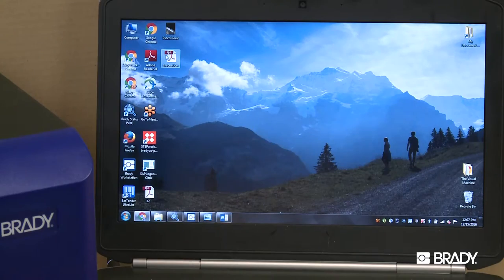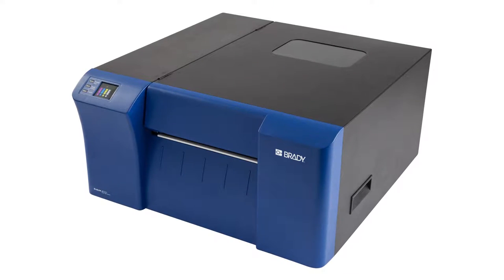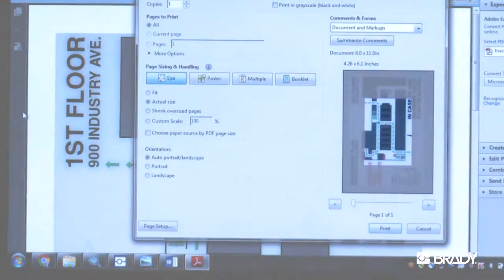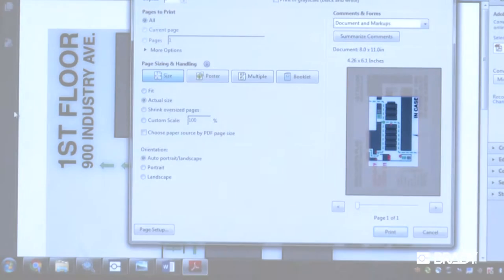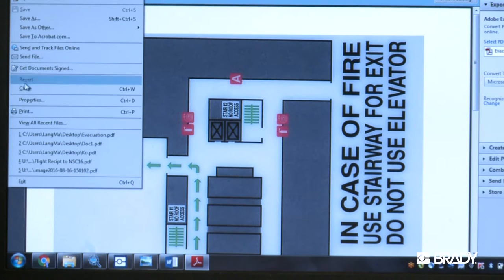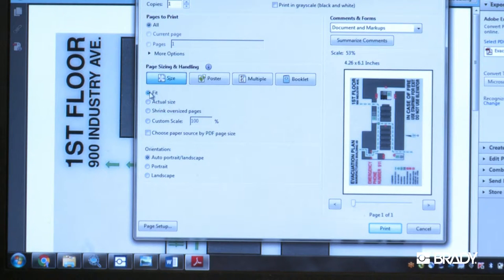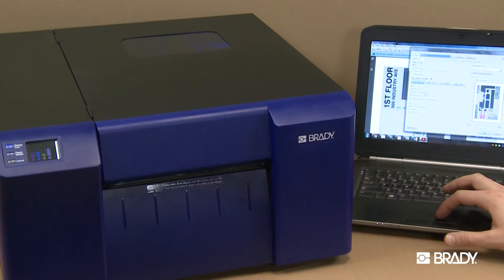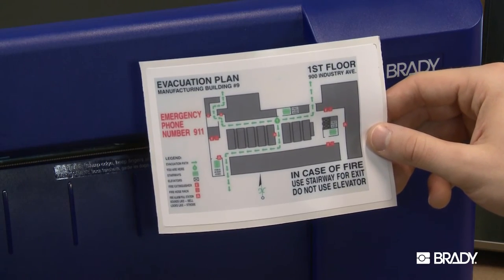BradyJet J5000 | How To Print From PDF And Microsoft Word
Did you know you can print labels from Microsoft Word and PDF on your BradyJet J5000 inkjet printer? This video walks you through the simple process.

The BradyJet J5000 Color Label Printer is an on-demand, inkjet solution for creating photo-quality color labels up to 8" wide, to create a safer, more efficient workplace.